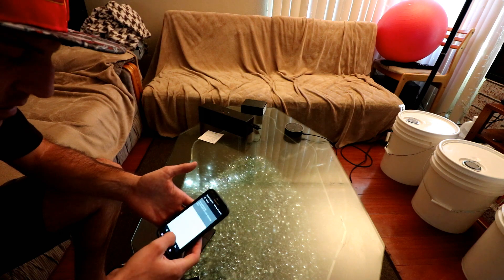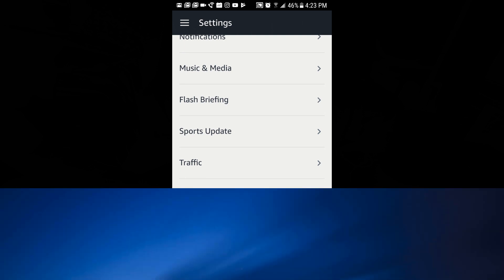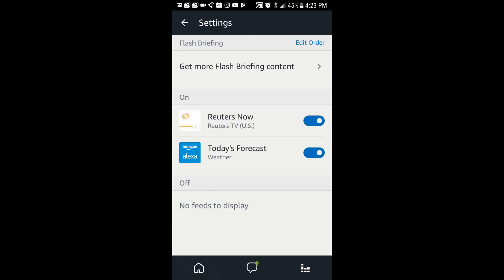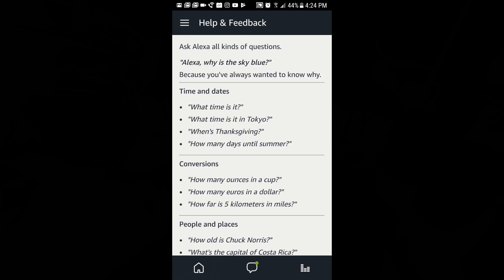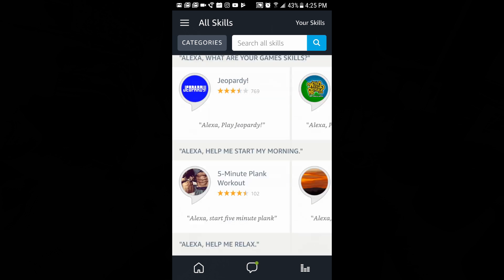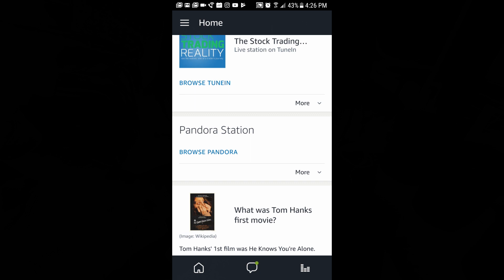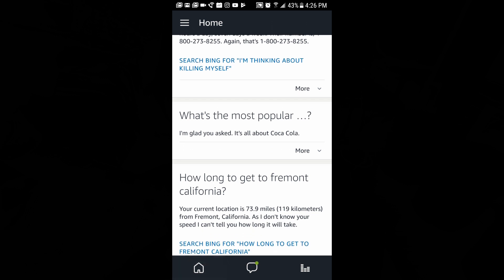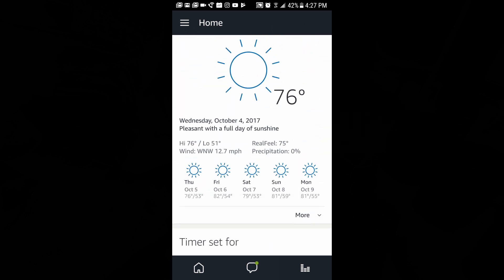Using the Amazon Alexa App on Your Phone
Let's check out the app and the different features for Alexa. The same application you would use for the Amazon echo or dot.

Amazon Dot
Amazon Echo
Amazon Echo Show (has a screen)
Amazon Dot Refurbished $5 cheaper

400gb micro sd
256gb micro sd
200gb micro sd
128gb micro sd
64gb micro sd
32gb micro sd
16gb micro sd